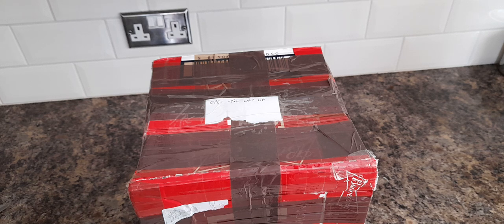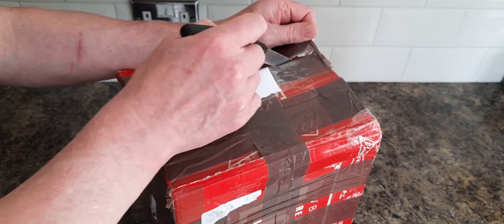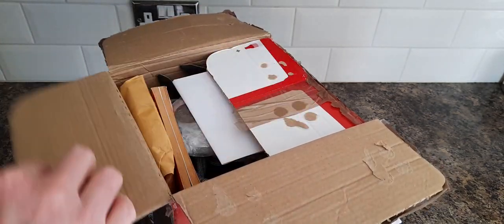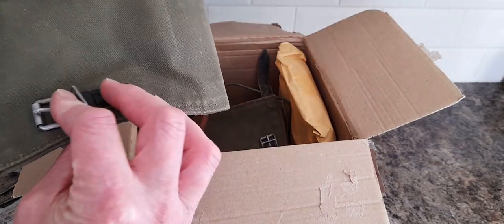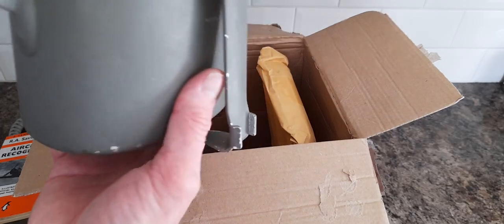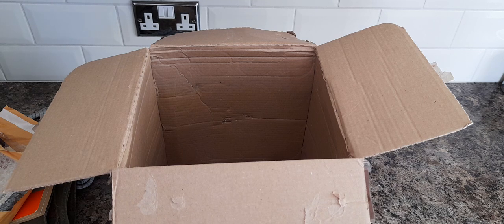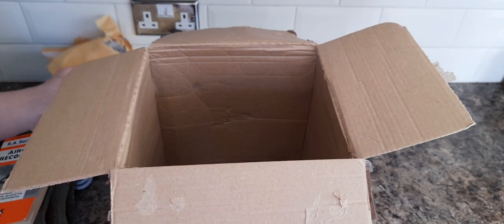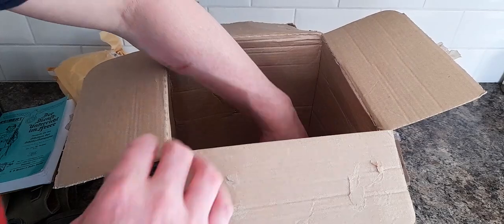UNBOXING FROM MILITARY COLLECTABLES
top gifts from top bloke CJ